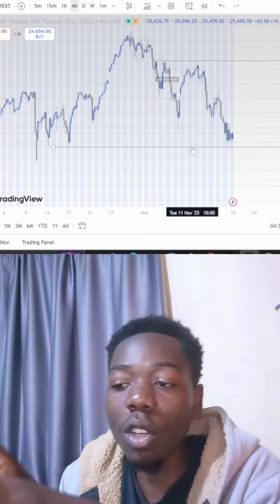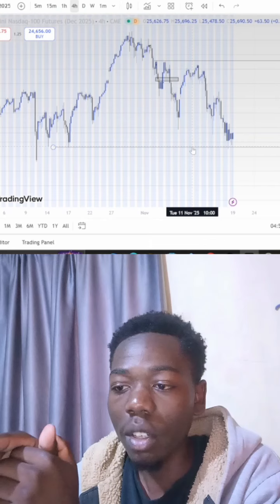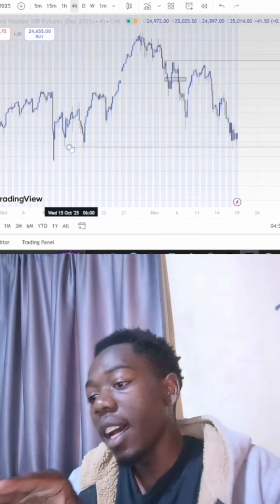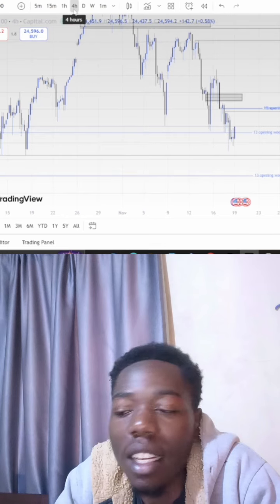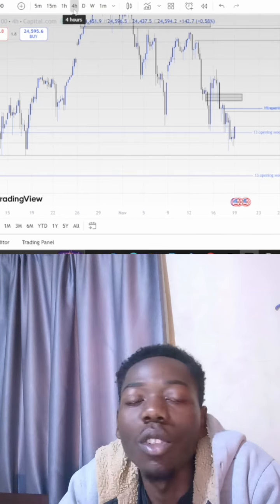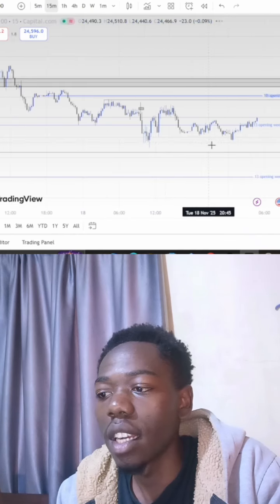Live example of price manipulation on cfds🤦🏻